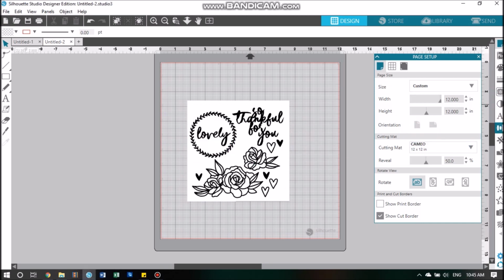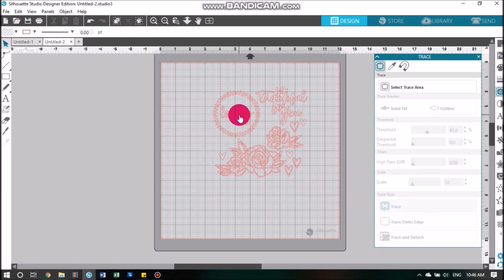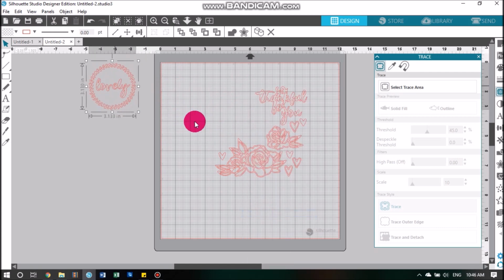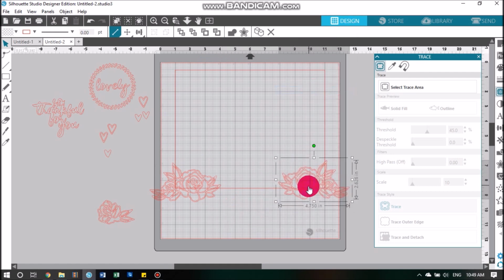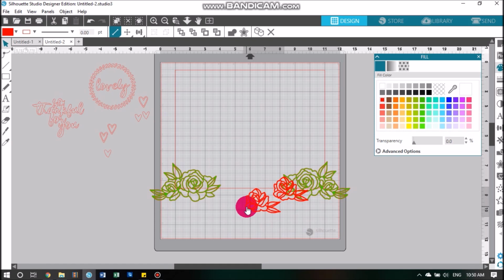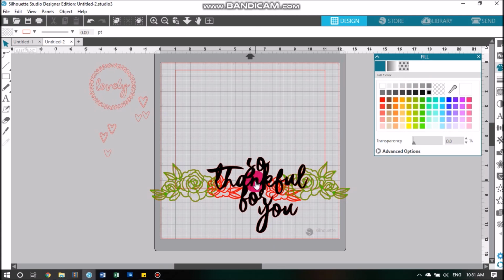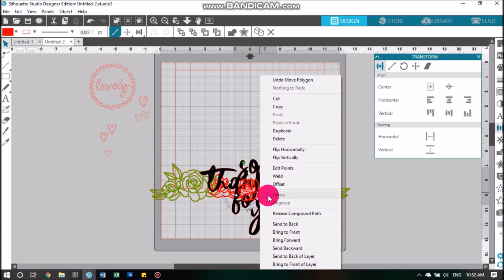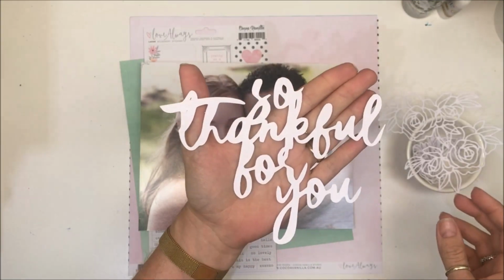CUT to YOU & Cocoa Vanilla Studio | So Thankful for You | Scrapbook Process Video #157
Hey everyone! I was lucky enough to get my hands on these gorgeous cut files created by Gwen for Cocoa Vanilla Studio.

I have used an older photo of hubby and I and the beautiful florals with an older CVS collection, Love Always.

I do hope you enjoy and make sure you head over to the CVS shop for these gorgeous files!

And of course here are all of the CTY links
CUT to YOU Etsy Store